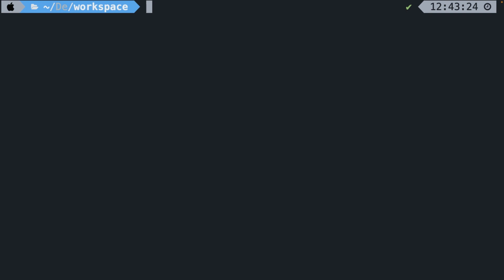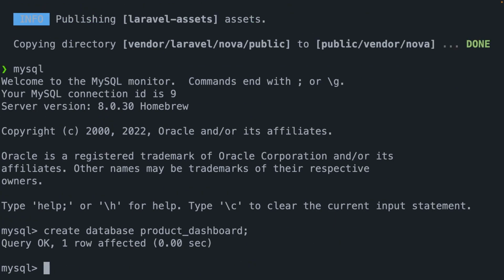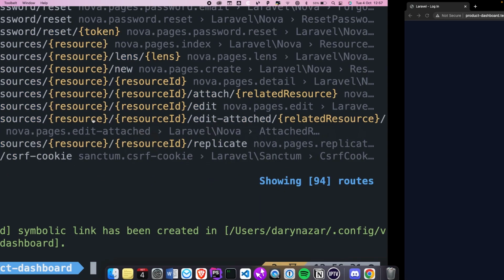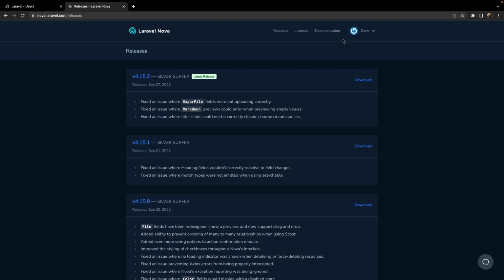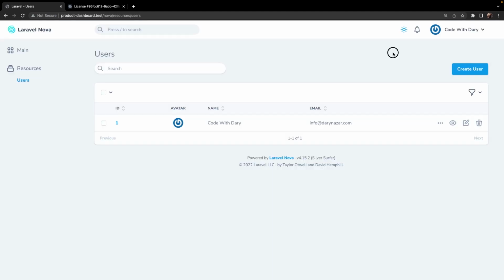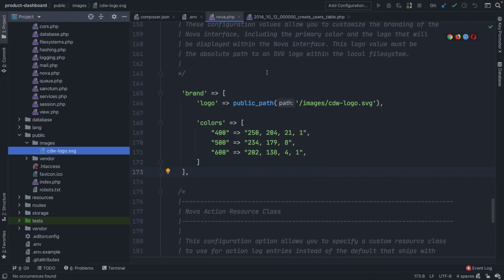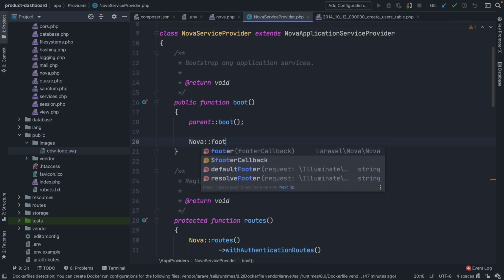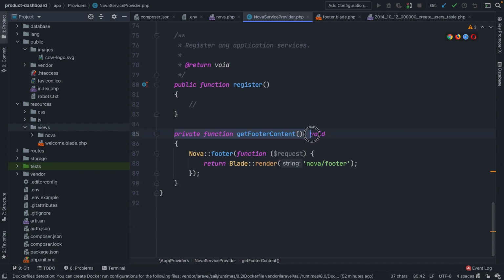How to Setup, Configure & Customize Laravel Nova | Laravel Nova for Beginners | Laravel Nova Install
This video will show you how you could install Laravel Nova inside a new Laravel project and how you could change some configurations such as registering new users, adding Nova credentials to your application, changing the Branding of a Nova Dashboard, changing the URL by removing the /nova prefix, how to disable the theme Switcher by using a users default setting, and how you could override Nova its footer by adding a custom Nova footer - Want to work with one of the best and productive admin panels in Laravel? Nova is a beautiful admin panel that has been created by the developers of Laravel.

00:00 - Introduction
01:36 - Installing Laravel & Nova
06:13 - Registering a new user & logging in
09:52 - Adding our Nova credentials
13:11 - Branding
16:00 - Removing /nova from the URL
17:13 - Disable Theme Switcher
18:09 - Custom Footer